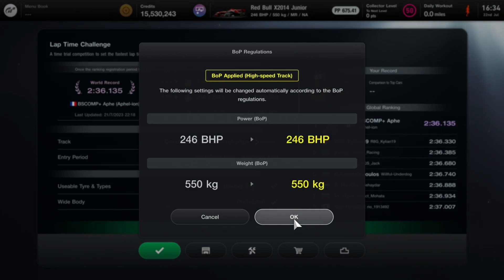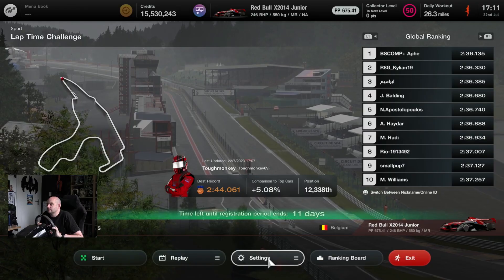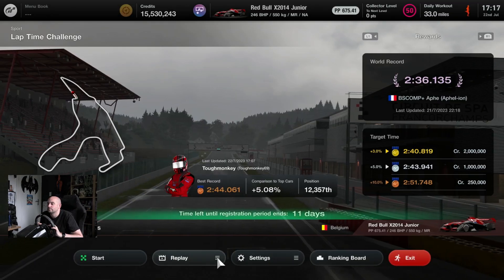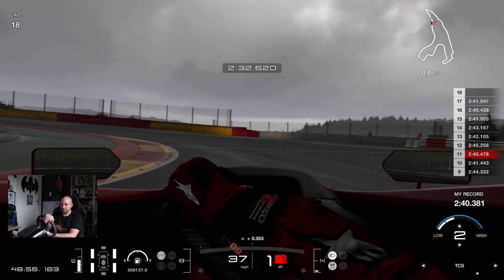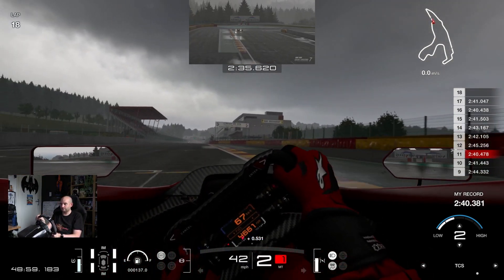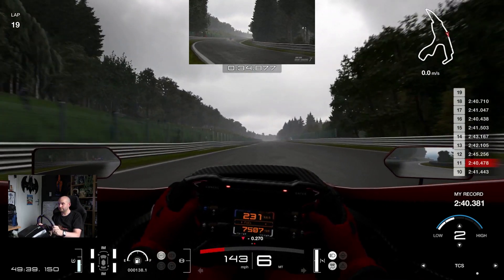Spa Francorchamps, Red Bull X2014 Junior - Lap Challenge Track Guide 2:40.093 = 2 Million Gold - GT7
Get out your wellies and put up your umbrellas, we're heading to a wet and slippery Spa in Belgium. For this Time Trial Challenge we're in the Red Bull X2014 Junior, with your choice of wet or intermediate tyres.

To hit a gold standard time and claim your 2,000,000 credits you're going to be having to knock on the door of a 2 minute 40 lap time. I put my time in quite early when even a time 4 seconds off of the lead had me in the top 1000, so that will change I'm sure. This is a quick video to show my best lap with what gears I'm in and the lines I'm taking. I hope it might help a few people find a tenth or two and claim a few extra credits.

I'm a 45 year old gamer with lots of other demands on my time so I only get a few hours a week to race these days. I use a Fanatec CSL Elite wheel and pedals mounted to a Wheelstand Pro. I'm not a world class driver, nor do I take things too seriously. I'm just a happy amateur doing what I can with what I have.